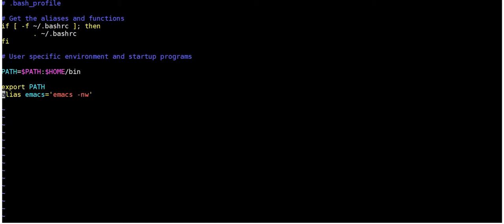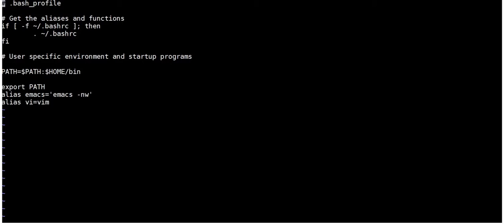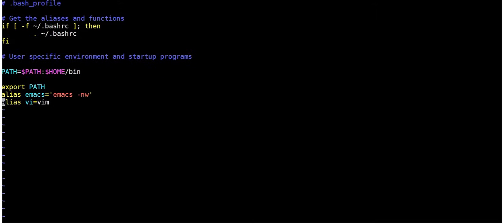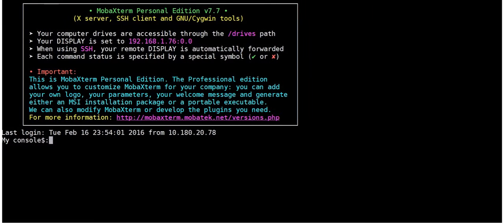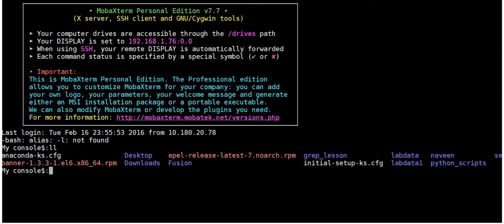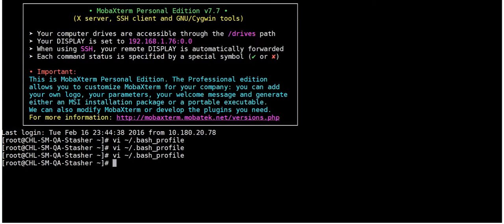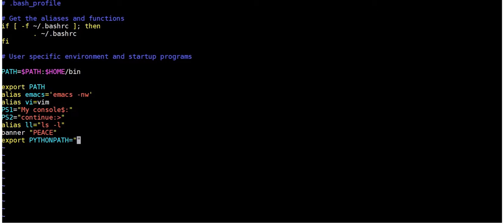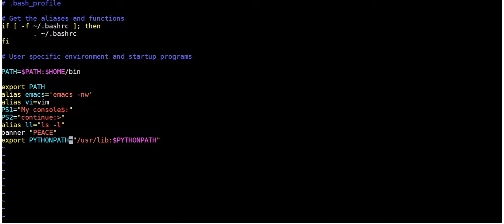Unix (Linux) Interview Question - .bash_profile file - Part 9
Unix Based Interview Questions. I hope this video will help someone, somewhere in this universe :)

If you do not have banner command:  Run following commands on terminal:

rpm -Uvh banner-1.3.3-1.el6.x86_64.rpm

To make PS1 colorful, try this:
PS1='\e[33;1m\u@\h: \e[31m\W\e[0m\$ '